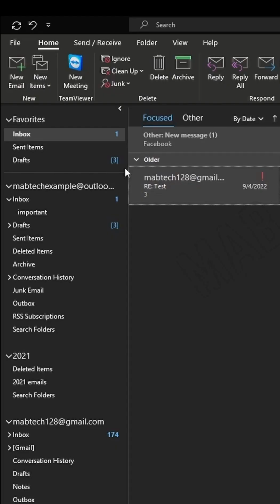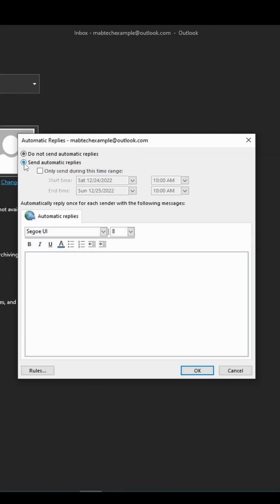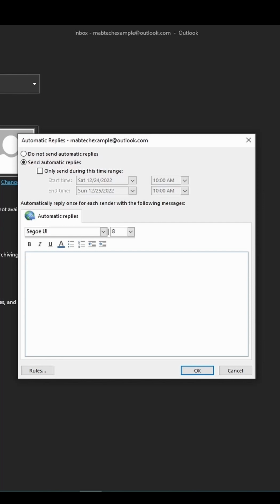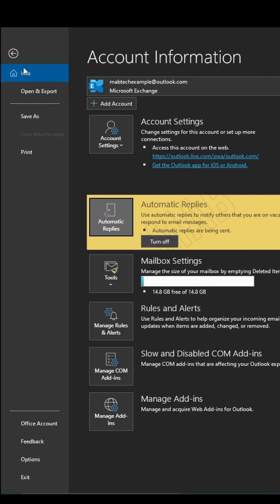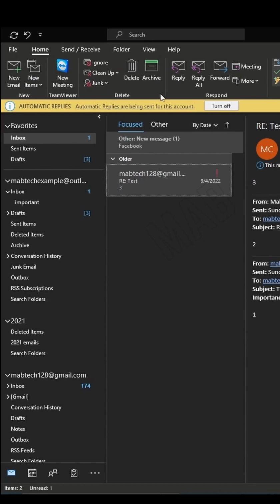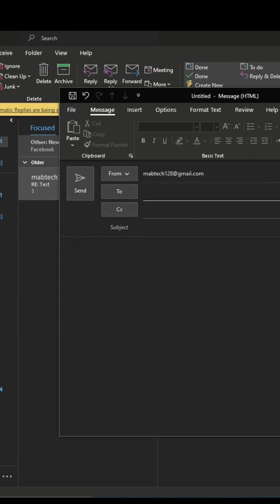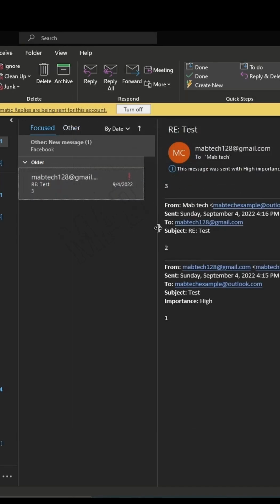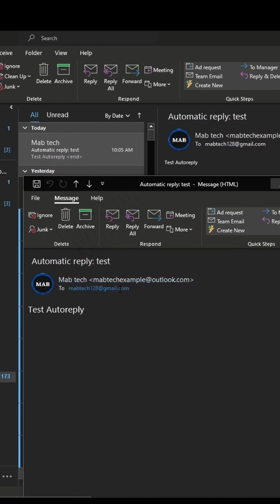Outlook Tutorial | Enabling Automatic Reply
In this tutorial, the viewer will be able to enable their auto-reply feature in outlook.